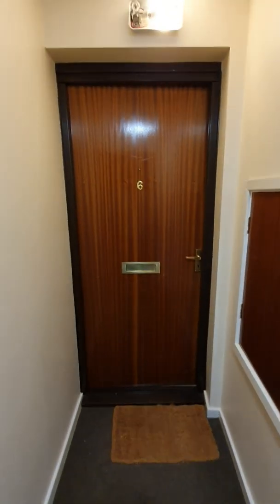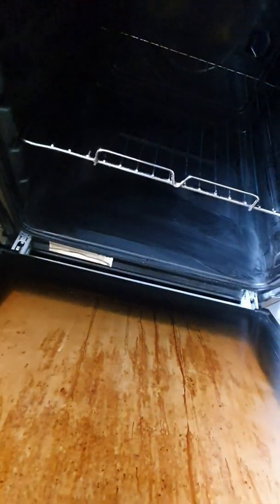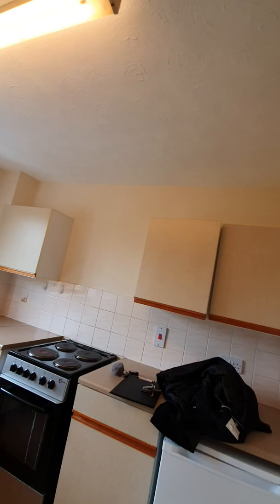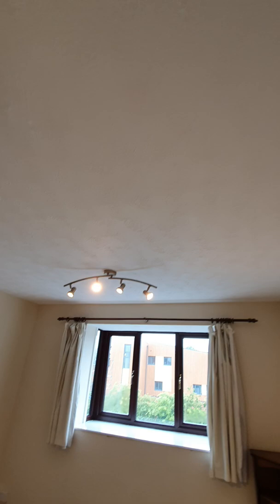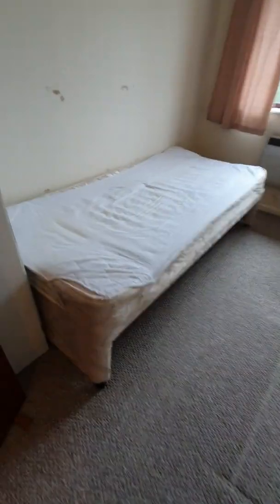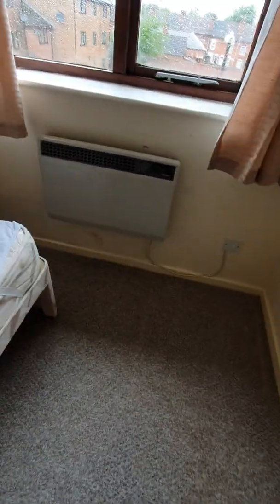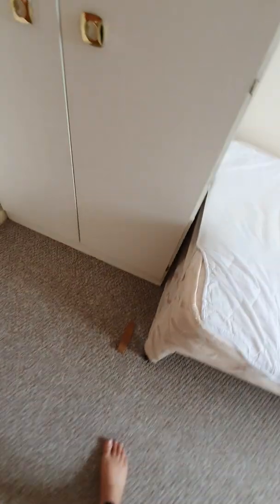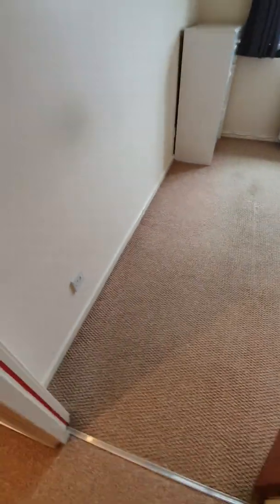11 June 2019